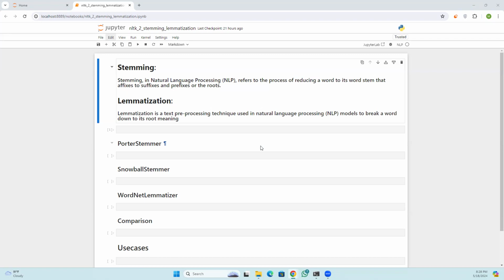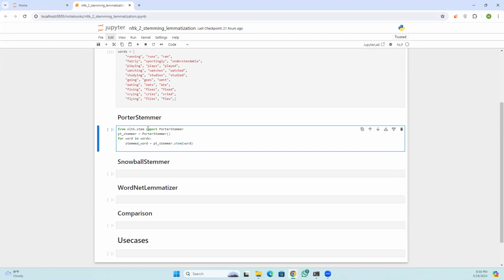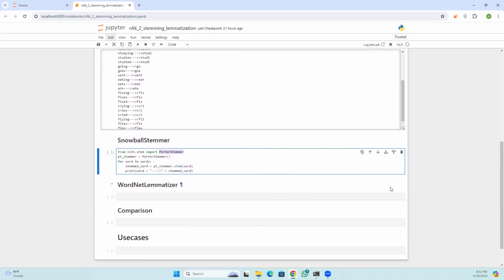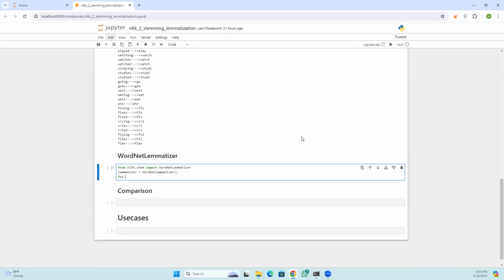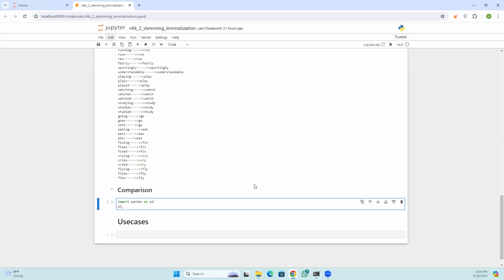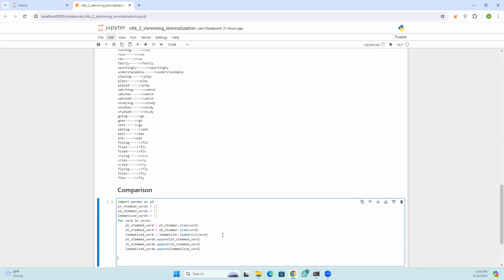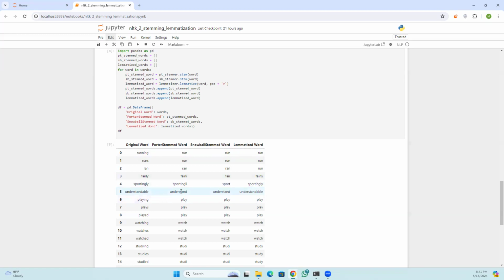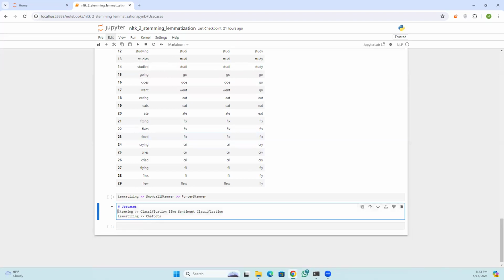Stemming and Lemmatization Using NLTK | Natural Language Processing | Text Preprocessing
In this video you will learn about the following things:
1. Stemming (PorterStemmer and SnowballStemmer)
2. Lemmatization (WordNetLemmatizer)